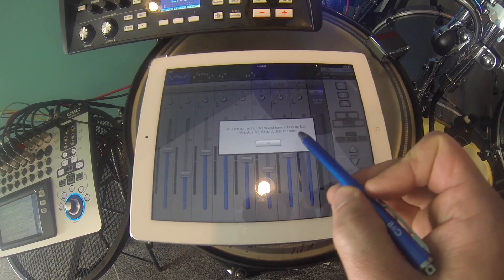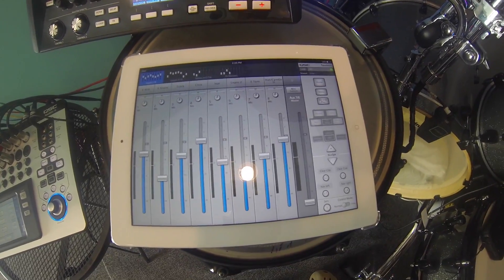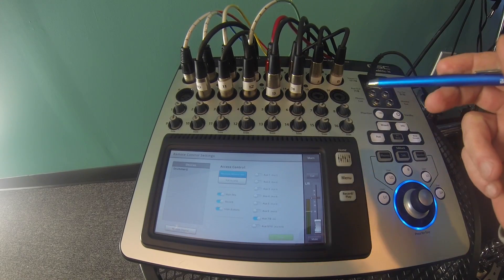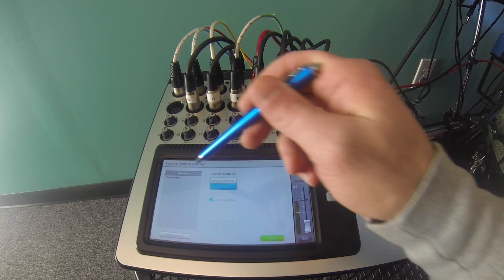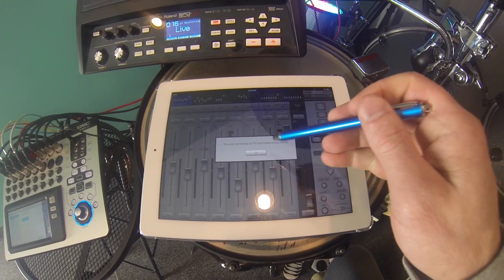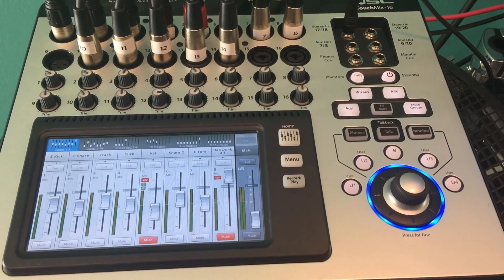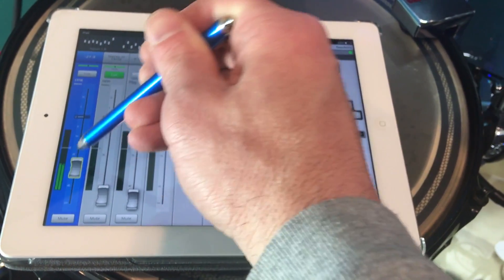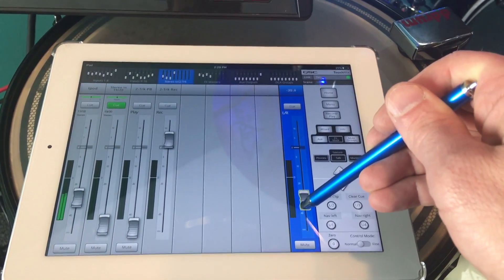Qsc Touchmix 16, Remote Control Your Mixing Board from IPAD/IPHONE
The sole purpose of the WiFi setup is so you can connect an iPad to run the TouchMix control App for remote control or to use the iPad as an extension of the mixer's local touchscreen.